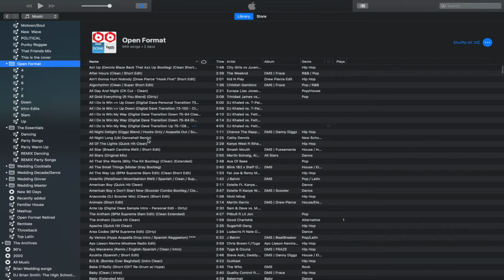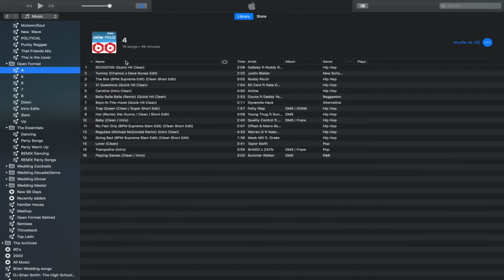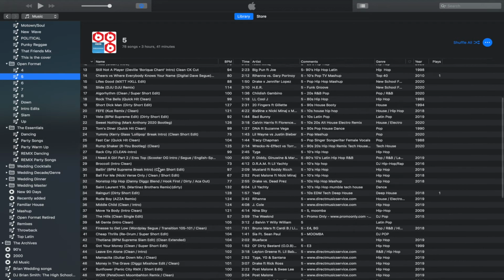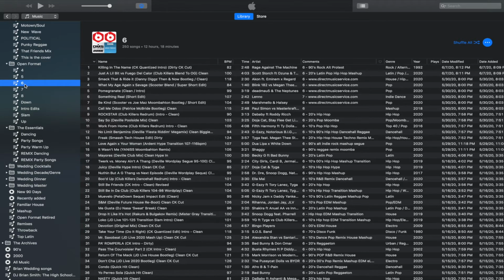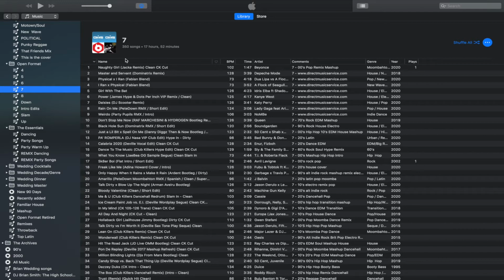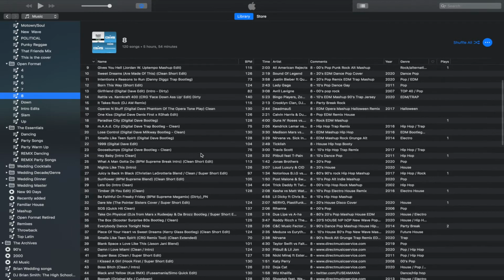How I manage my Open Format DJ crates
SoundSwitch Course Dropping SOON!

Crate management is so important to keeping your sets fresh, especially if you are an open format DJ. All through quarantine, I've been working on my playlists and music management. The method I use allows me to keep my DJ sets fresh rotating music through my crates, both old and new.

Episode 36: How I manage my Open Format DJ Crates
CONNECT

DJ GEAR
•Denon Prime 4
•Denon Prime 2
•RCF J8 Column Array Speaker
•Sennheiser EW 100 Wireless Mic
•Chauvet Core 3X3
•ADJ Focus Spot Three Z
•Rockville ROCKWEDGE Par
•ADJ Event Table II

CAMERA GEAR
•Canon EOS M50 (main camera)
•Canon EOS M200
•Canon G7X MKII
•Sigma 16 1.4 (main lens)
•DJI Osmo Pocket
•Canon 24-105 f4 IS
•Sony RX100 V
•DJI Mavic Mini
•Zhiyun Crane M2 Gimbal
•K&F Concept Variable ND Filter
•Viltrox Spee Booster

AUDIO GEAR
•Rode VideoMicro
•Bestshoot Shotgun Mic

LIGHTS, TRIPODS, & BAGS
•Viltrox LED Panel (key)
•LUXCEO RGB LED Wand
•Aputure Amaran AL-MC RGB Led Video Light)
•JOBY GorillaPod SLR Zoom
•Ravelli AVTH 72" Video Tripod
•Fotasy 50mm Arca Swiss Type Clamp
•Neewer 700W Softbox with E27 Socket Light Lighting Kit

About DJ Brian Smith!

Hi! I’m Brian. I'm a Boston based open format DJ with a focus on wedding and corporate events. I’m a SoundSwitch superuser and love to help people learn to up their lighting game. I focus on DJ tips and tricks in addition to SoundSwitch and other gear reviews and walkthroughs.

I try to upload weekly and more often when possible!